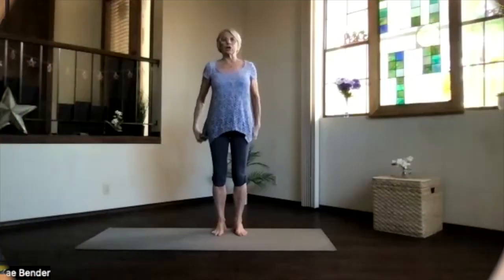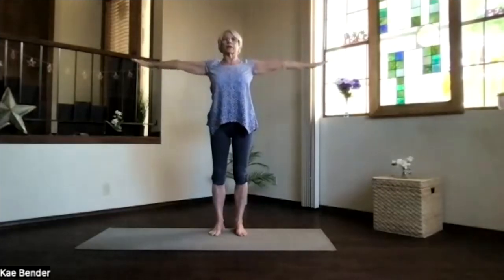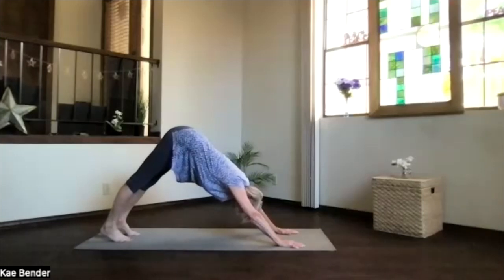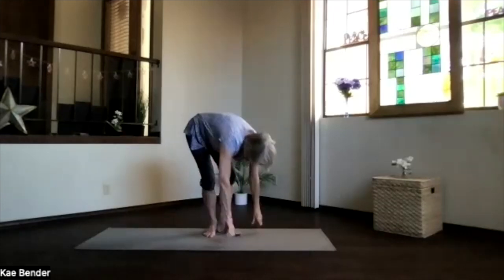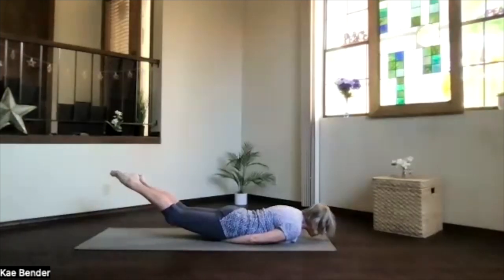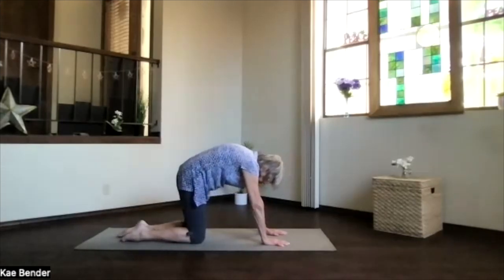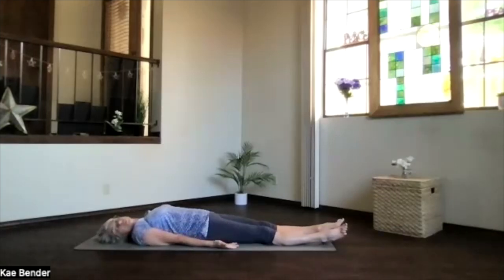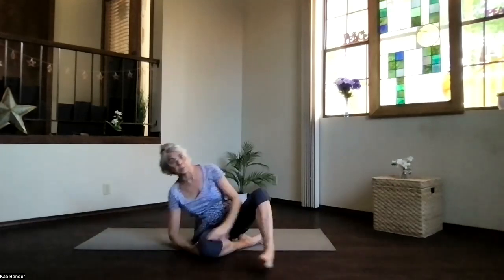Hip Flexors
This session includes lunges, cobras, and stretches for the front of the hips and thighs